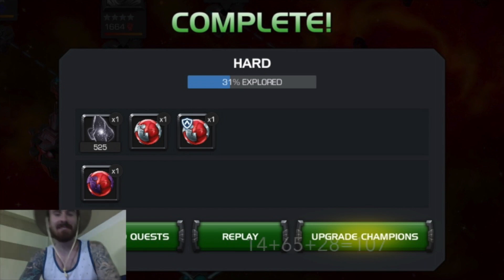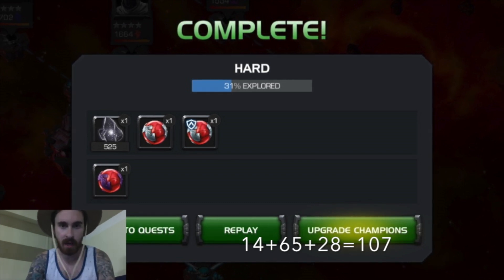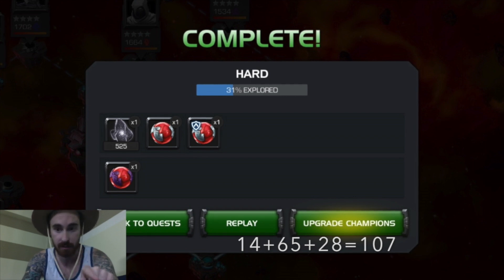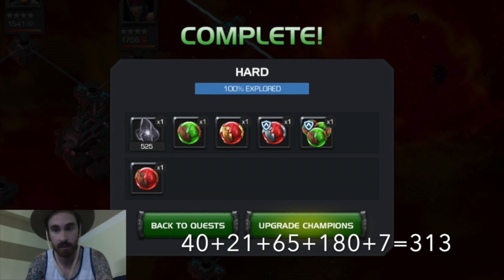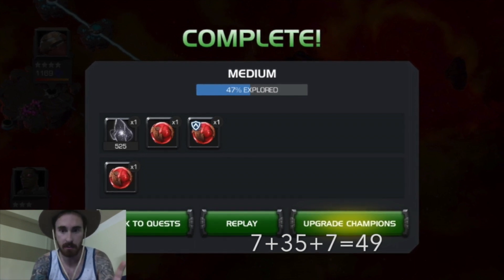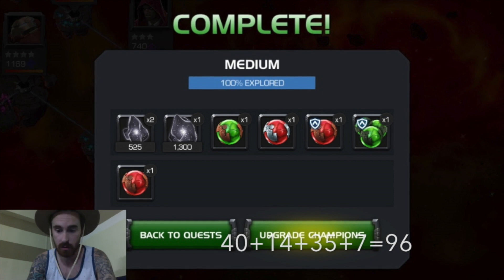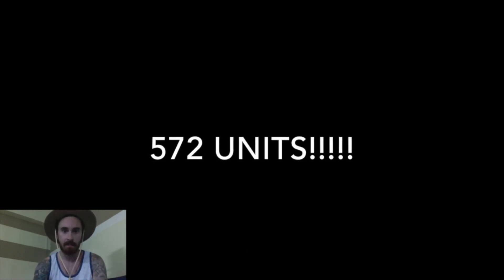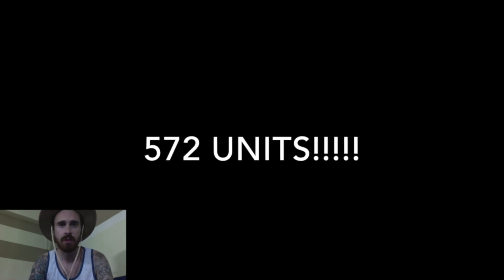572 FREE UNITS EVERYDAY!!!! -Marvel Contest Of Champions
When Kabam brought The Halls Of Healing back without energy costs I had to figure out how much it was worth. Not too bad at all. Enjoy!